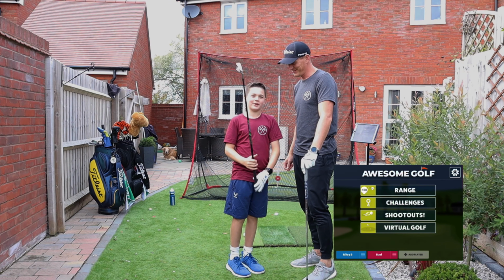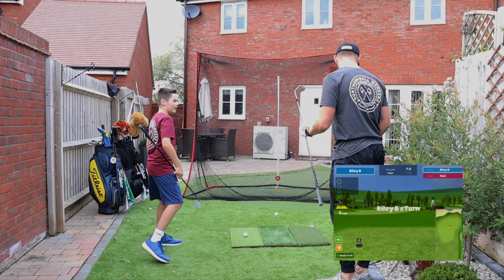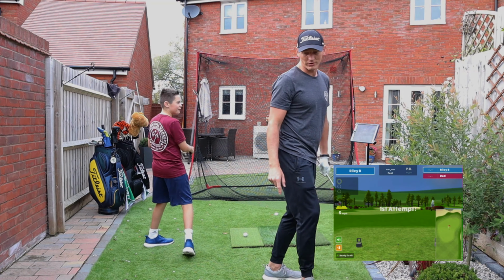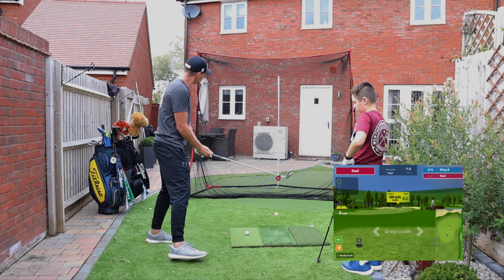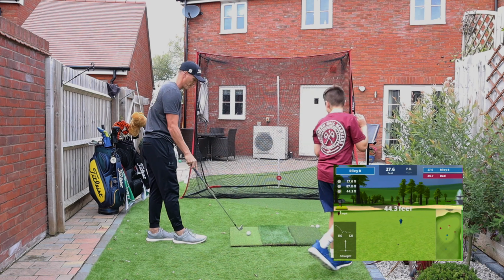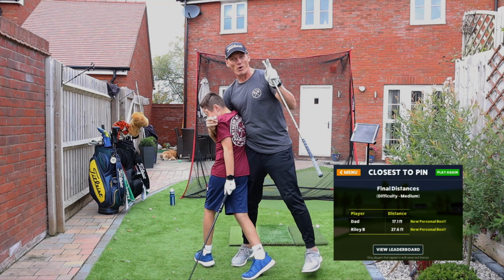VIRTUAL NEAREST THE PIN USING FLIGHTSCOPE AND AWESOME GOLF APP - EPISODE 2 OF 3 - WHO WINS?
NEAREST THE PIN (MEDIUM) - 136 YARDS USING AWESOME GOLF AND FLIGHTSCOPE MEVO+

⁉️ WHAT ARE YOU TAKING HERE, AND WOULD YOU BEAT THE WINNER??

We are going head to head in the second of our 3 x nearest the pin challenges using @awesomegolfing and @flightscopegolf Mevo+ 🎯

Riley won round 1 but can Dad get it back to All Square?

Difficulty Medium = 136 YARDS

Who's going to win?

Father or Son 👨‍👦

P.S. How much fun is this 🙌